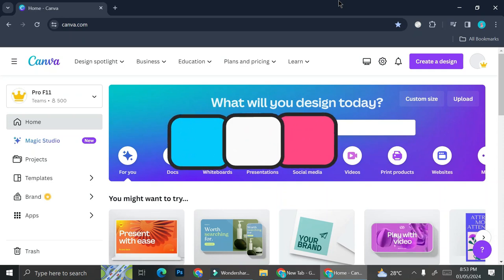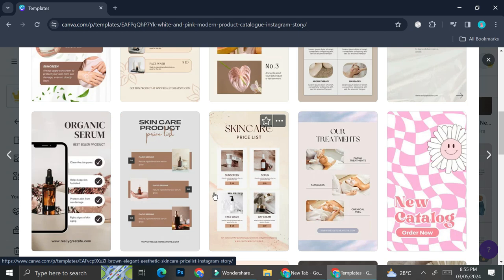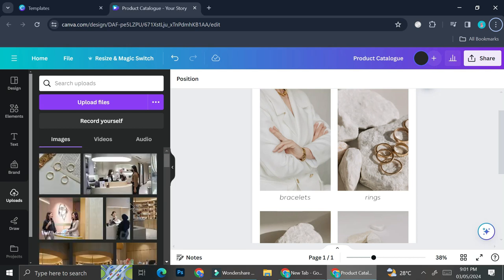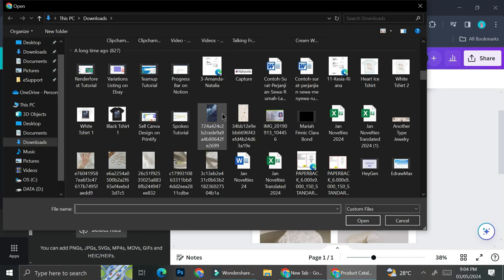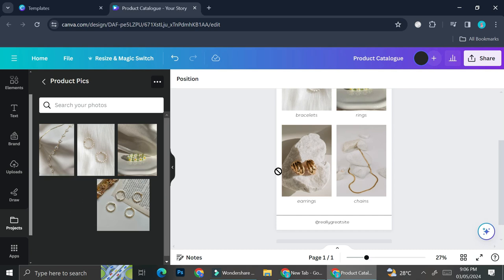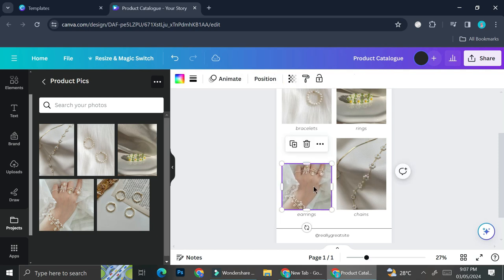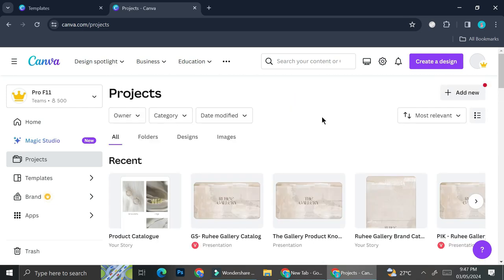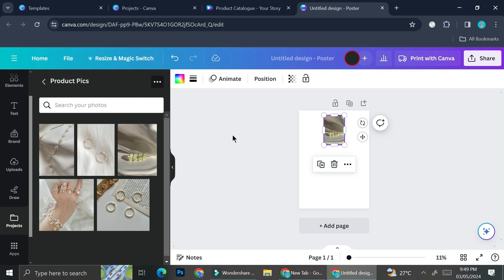How to Add your Images to Canva Template or Design | Full Tutorial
If you are looking for a video about How to Add your Images to Canva Template or Design, here it is!